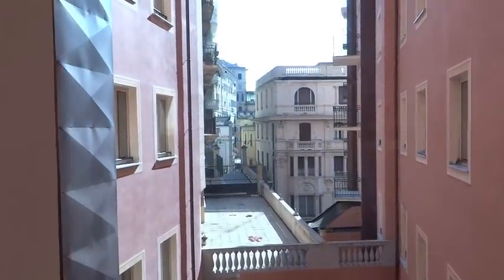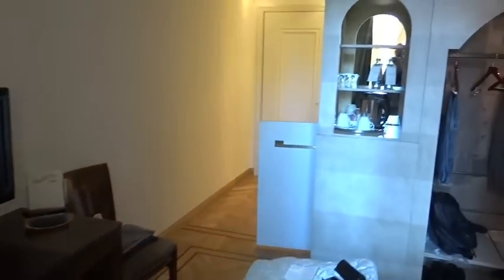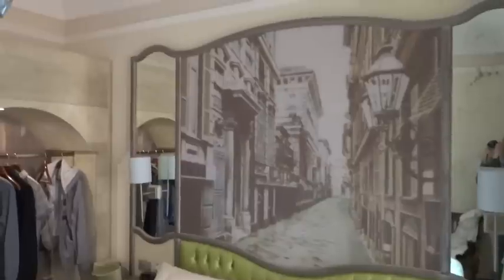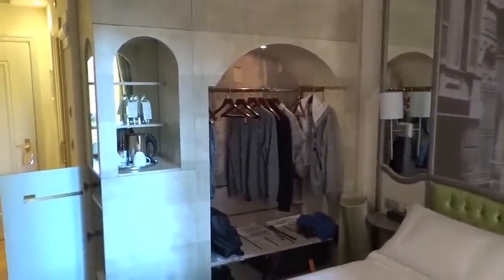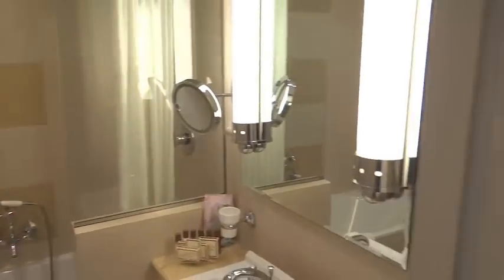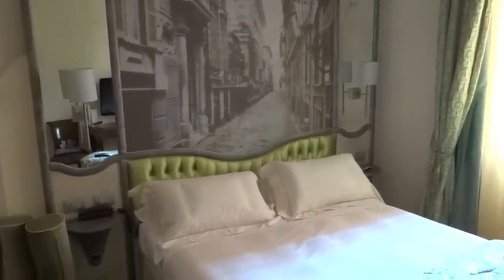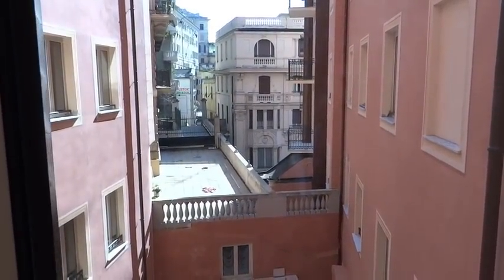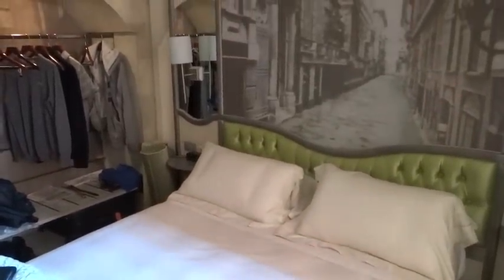Grand Hotel Savoia Genoa Italy. Art Deco Inspired 5 Star Hotel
Video of Room 318 at Grand Hotel Savoia Genoa Italy. Art Deco Inspired 5 Star Hotel. Very beautiful hotel and rooms.